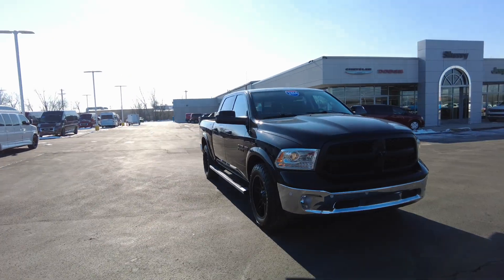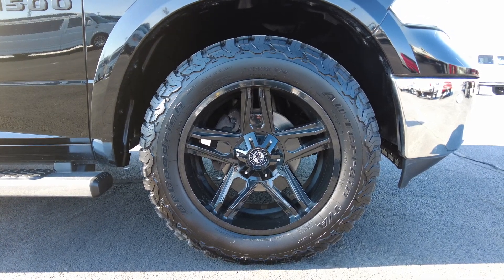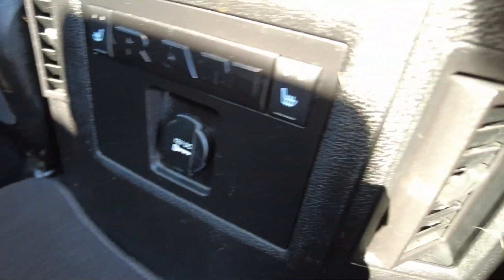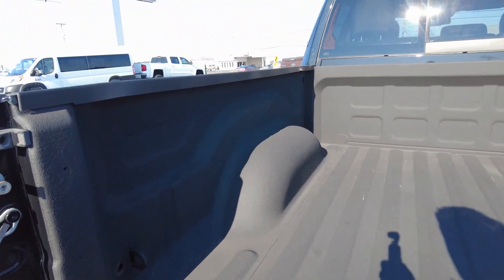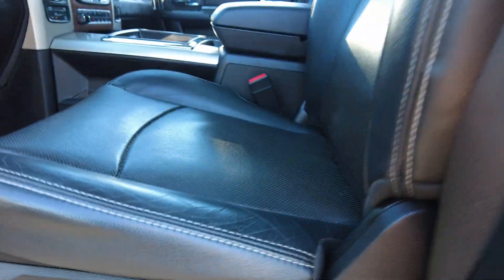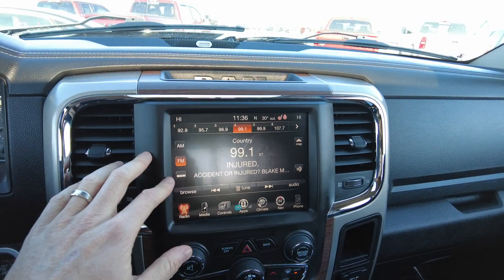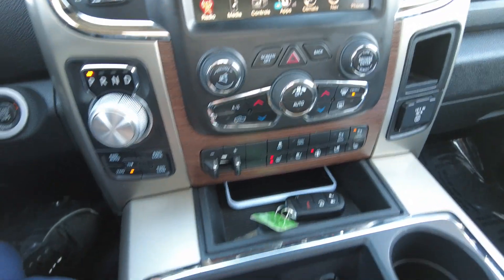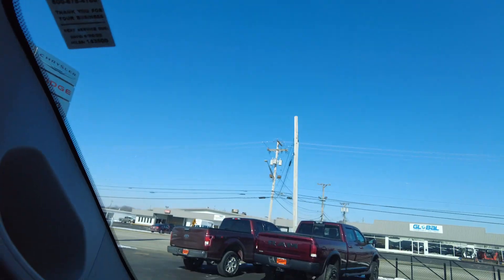2014 Ram 1500 Laramie | 5.7 V8 Hemi - 4x4 - Power/Heated/Cooled Leather Seats